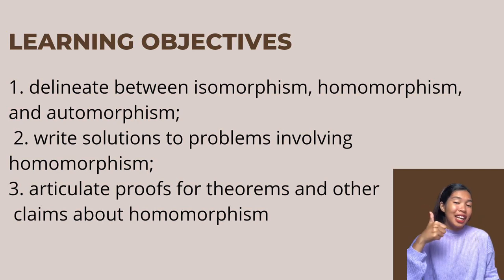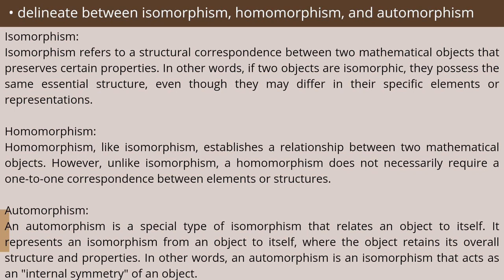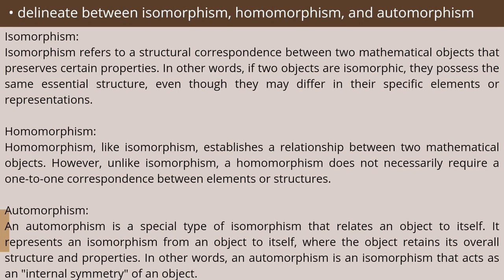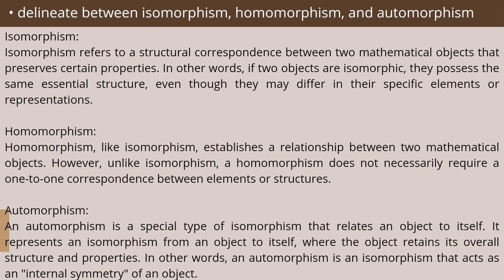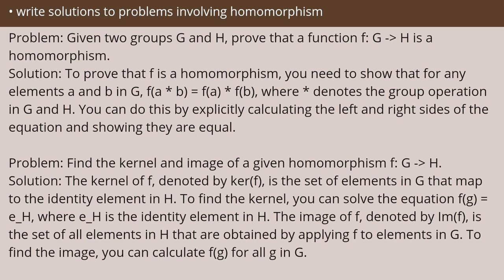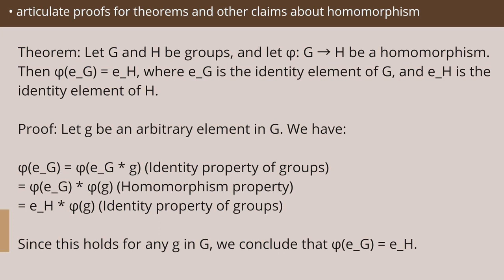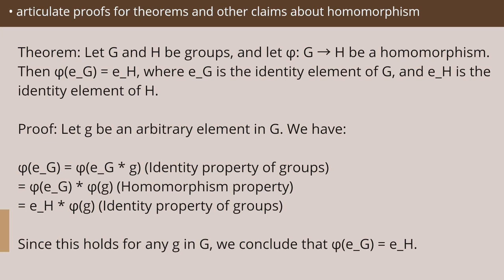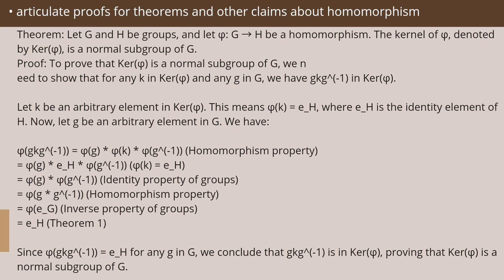Isomorphism_Homomorphism_automorphism- Performance Task May 8, 2023